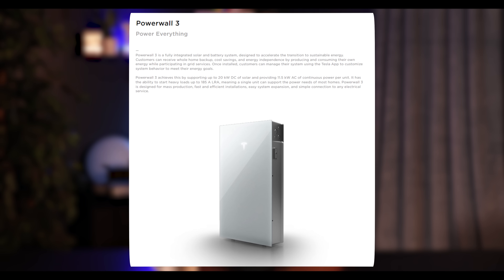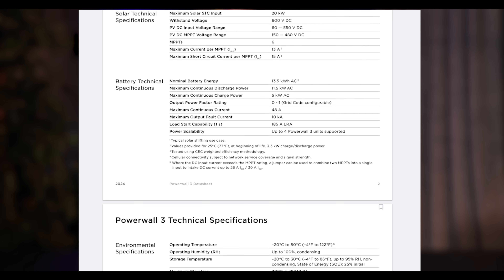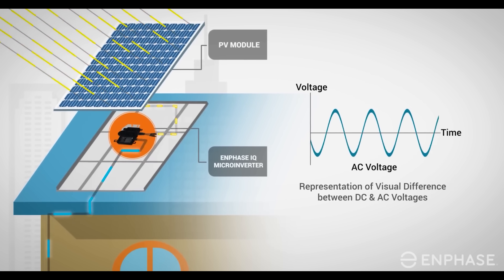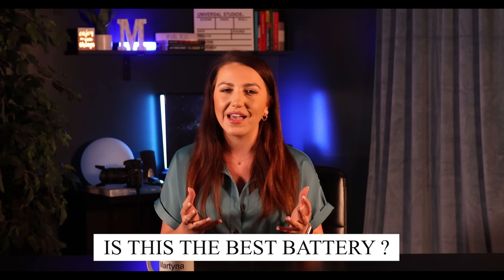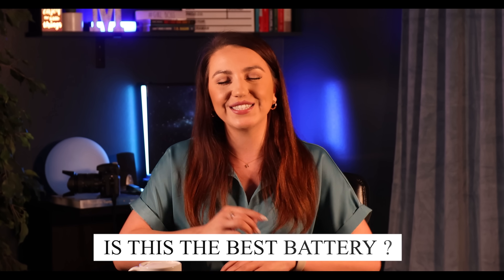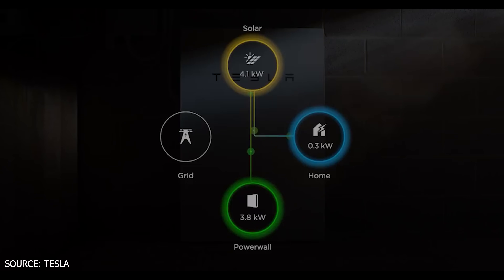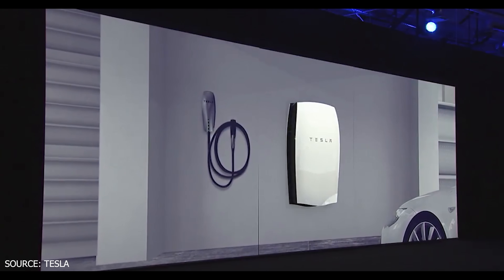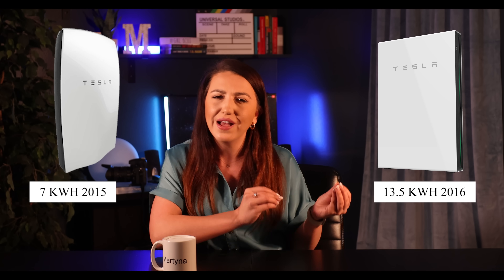Tesla Powerwall 3 is HERE! - Is it worth it? | Home Battery Storage GAMECHANGER!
Tesla Powerwall 3 is HERE! And It seems like Tesla will totally shake up the solar industry! This time our battery giant is coming out with a HYBRID! DC Coupled battery by Tesla will have a solar and battery inverter built into one.
Today we are diving into this new battery, we will talk about its specs, overall features and my personal thoughts on it.

Please share your opinion on it down in the comments!

If you are looking to install a solar system for your home, I truly hope that my videos will become a guide for you.

0:00 - Intro
0:36 -  PW3 Overview + Benefits
2:25 - Specs
6:03 -  New  Parts  - Optimization?
8:39 - My thoughts on it
LOW COST BATTERY

Products I recommend:
Good and low cost EV Charger:
2nd EV Charger - Used by my clients and very good quality!

Other recommended AMAZON Products:

 / solargirl.dallas

Huge thanks to:
Mac MIerzwa - Creative/ Content Assistant